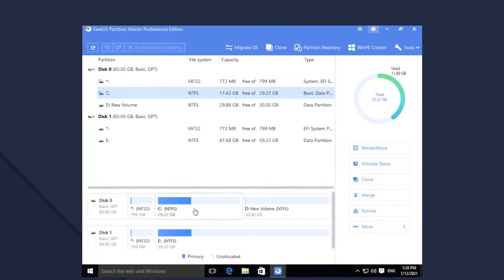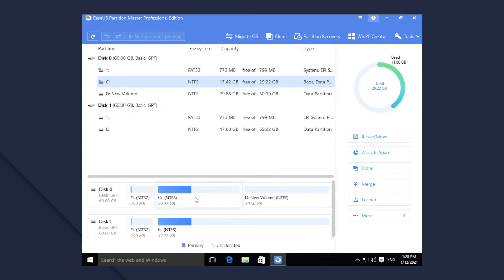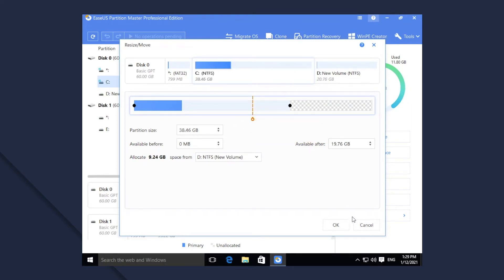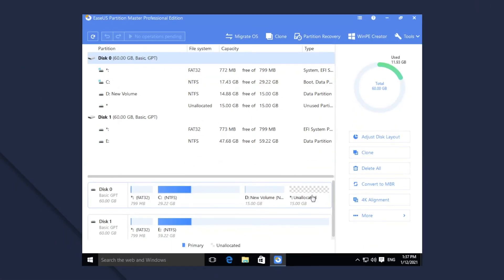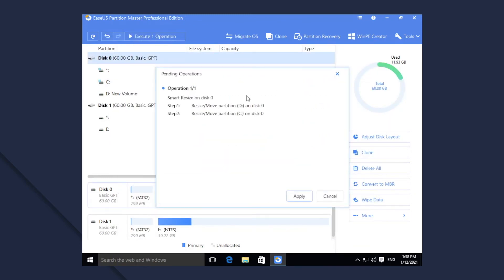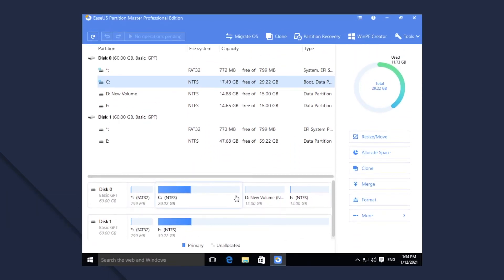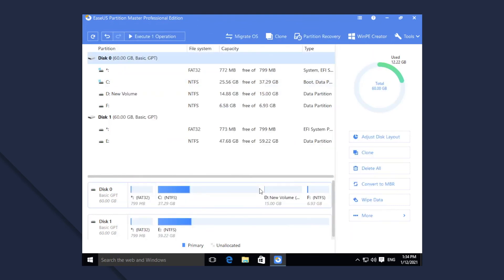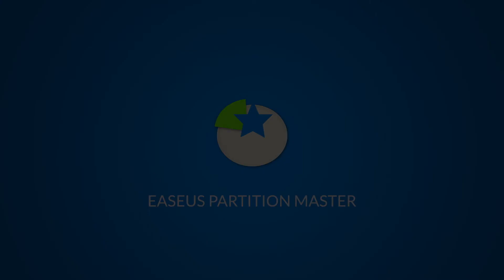How to Extend Drive C in EaseUS Partition Master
In Windows OS, a C drive is generally used to store all the system files and program installation files. The longer the Windows OS is used, the less free space you have left for C drive, until the Low Disk Space warning pops up. Without sufficient space in C, you will suffer a big risk of data loss and low work efficiency with the computer.

In such a scenario, you don’t have many options other than increasing the C Drive space. That’s why we introduce EaseUS Partition Master to you.

The timestamp of this vide:
0:13  Extend Drive C: Case 1
1:13  Extend Drive C: Case 2
1:35  Extend Drive C: Case 3

If your scenario does not meet any case in this video guide, leave a comment in this video, or contact our LiveChat. We have the professionals to provide you a proper solution based on your needs.